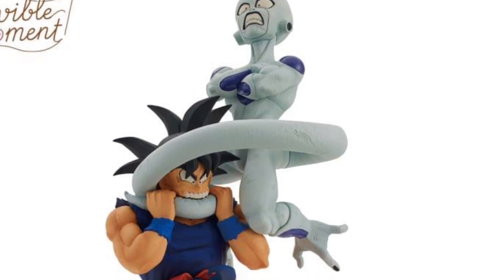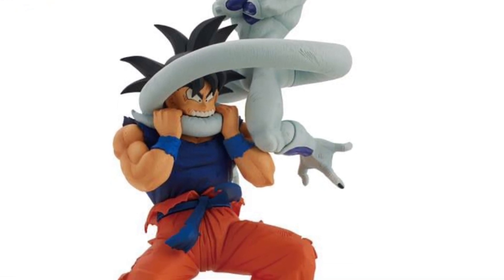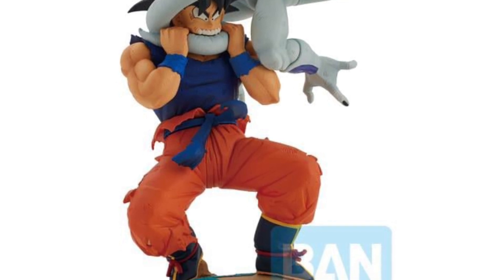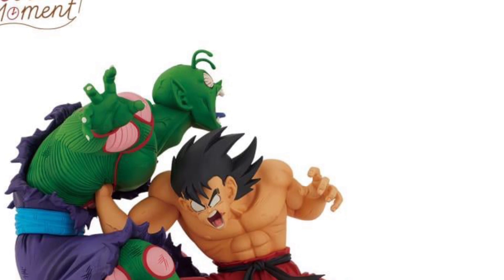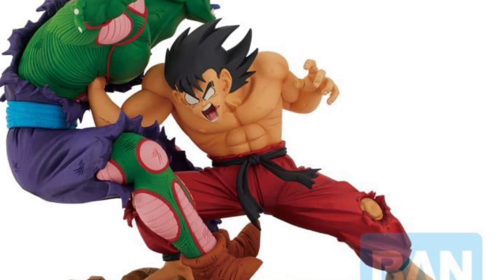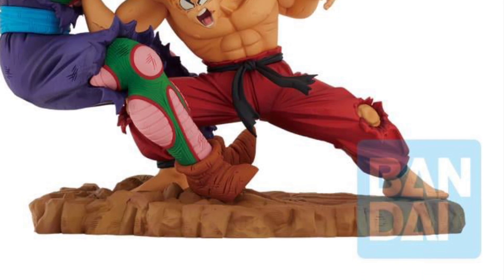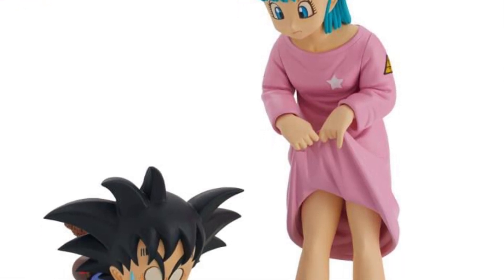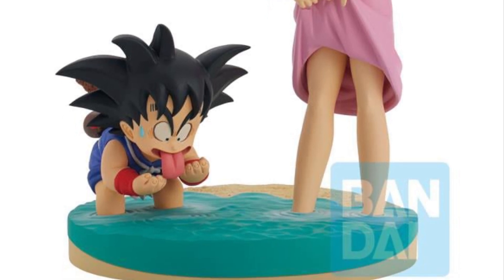New dragon ball figures dioramas revealed Bandai banpresto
Available here